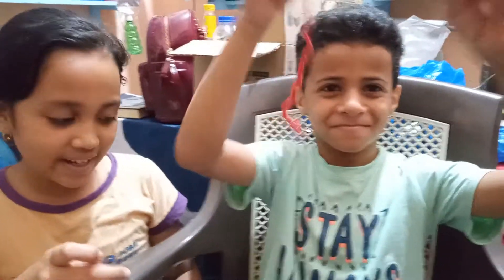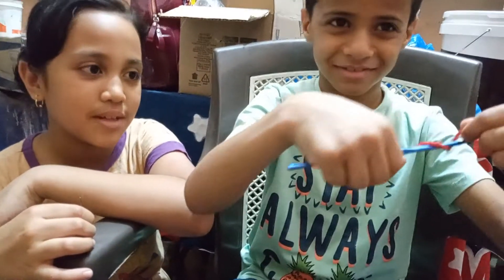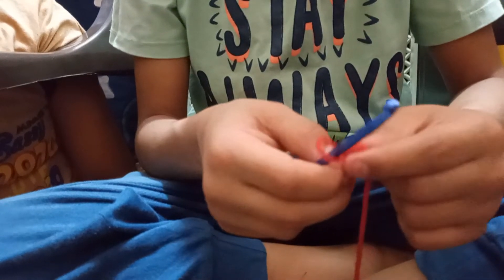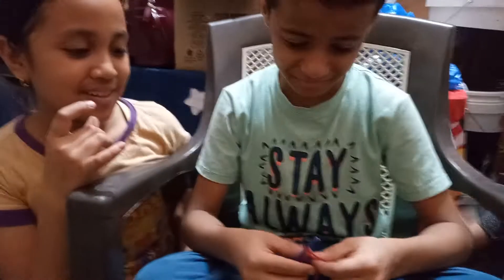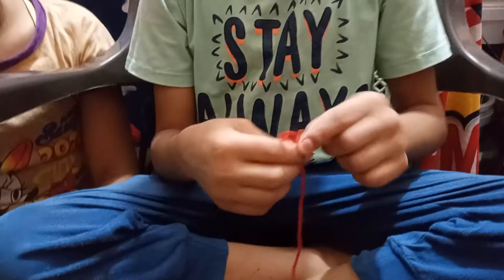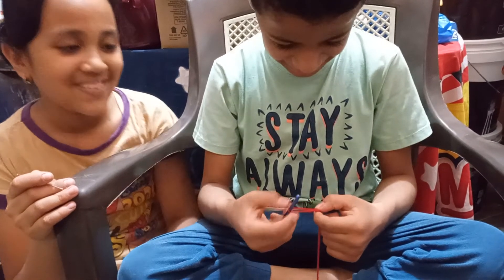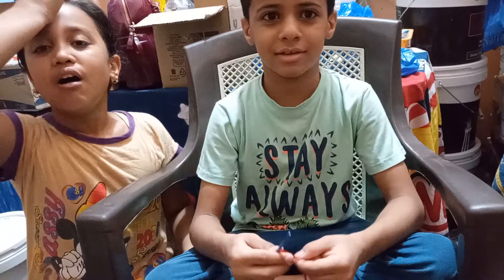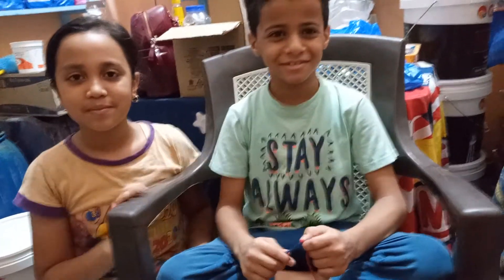CROCHET 101 WITH ALLAH | NERVOUS COZ 1ST TYM VLOG W/ AMIRA | 3 EGP BRACELET HAHA| AMIRA BEAUTY